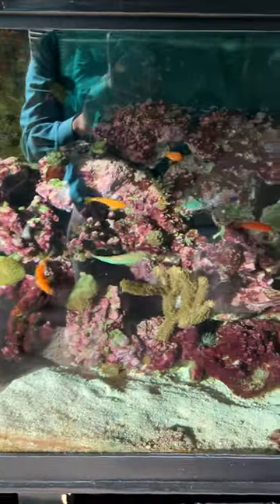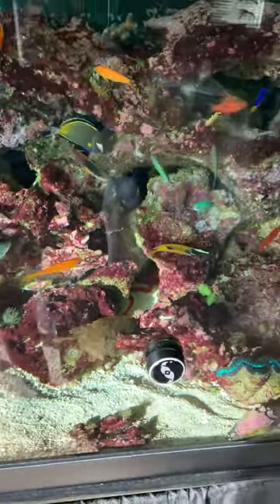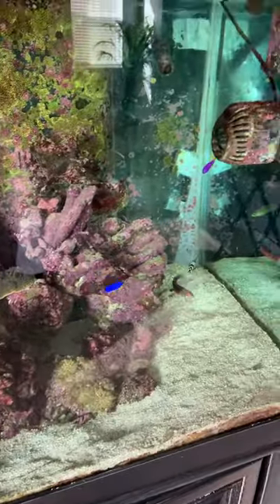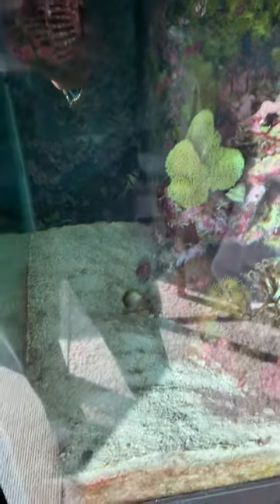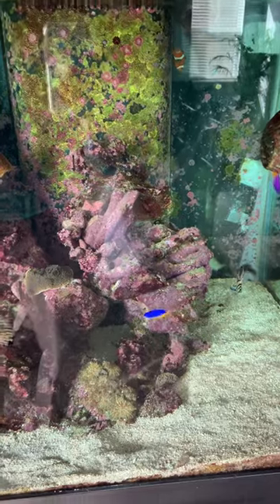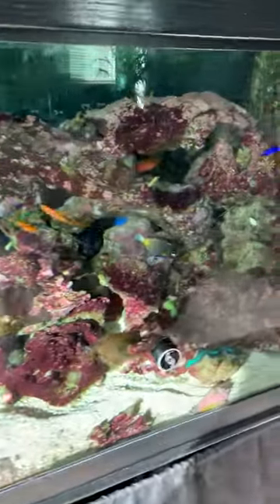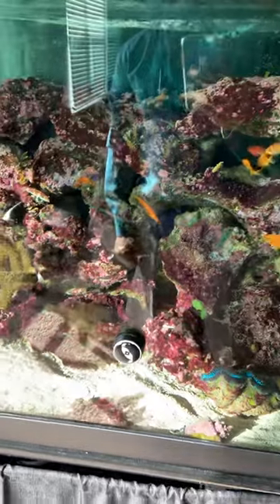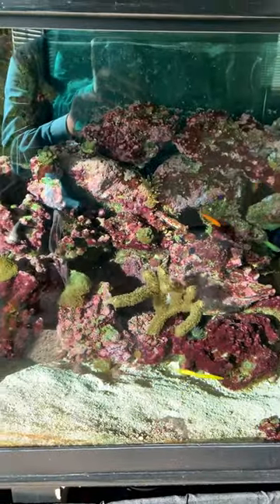New Onespot foxface and yellow coris wrasse